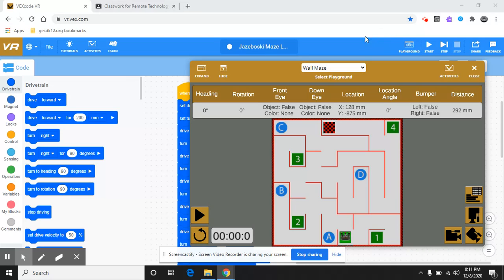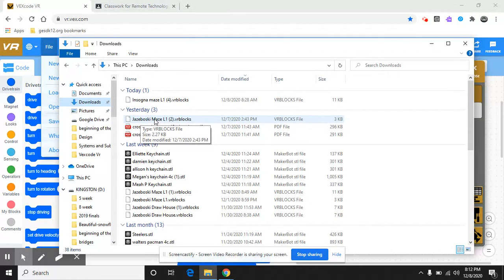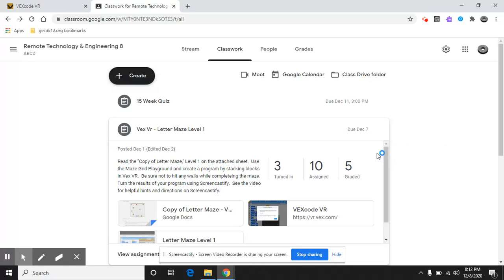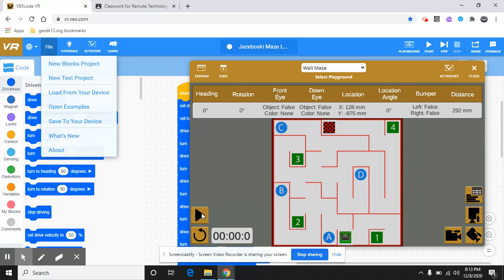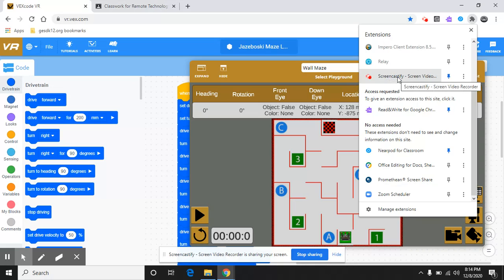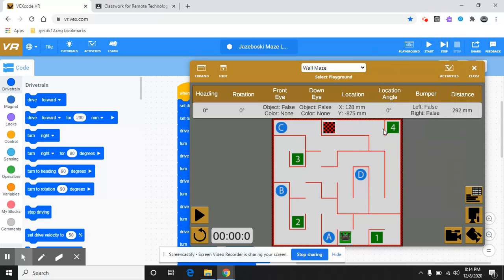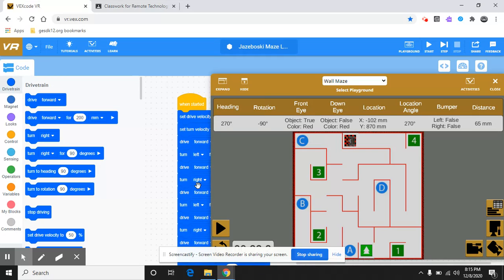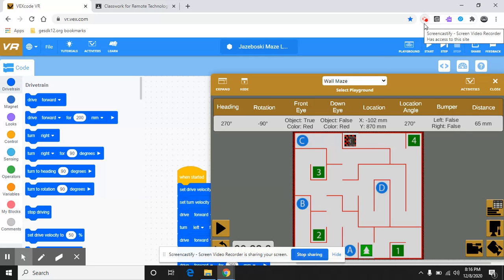Turning in Vexcode VR Projects